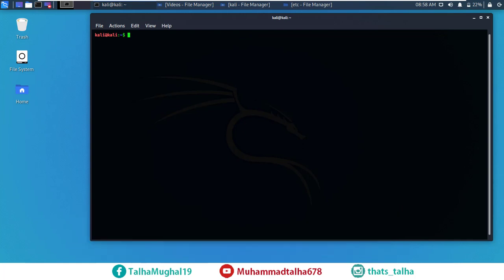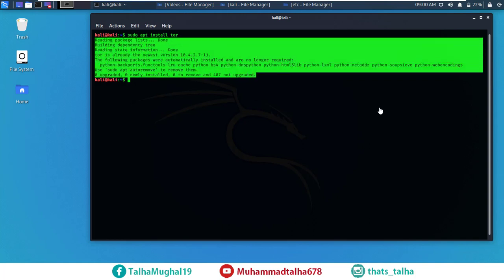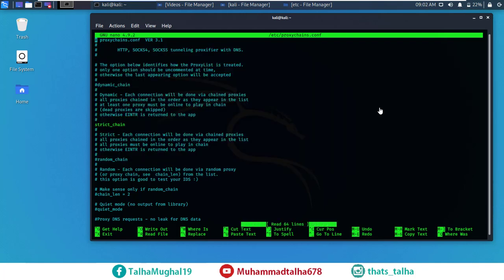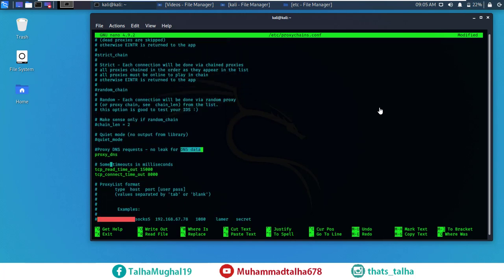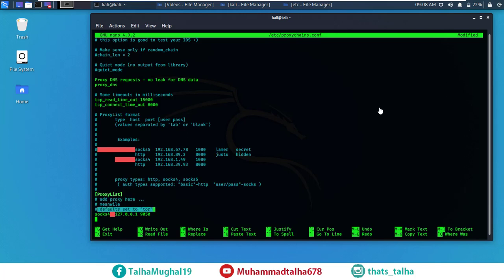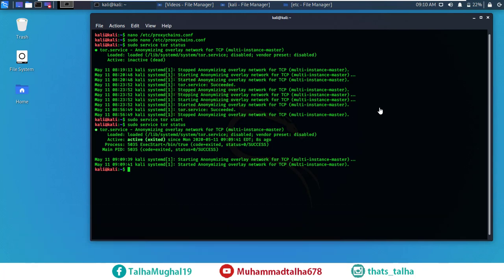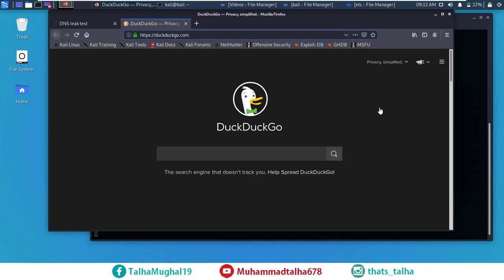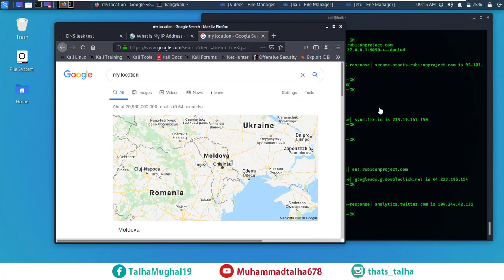How To Setup Proxychains In Kali Linux 2020.1 - Stay Anonymous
Hello Viewers,
I hope you are all doing great. Today I am going to Explain How to set up your proxychains in Kali Linux 2020 for being anonymous online while during an attack or while surfing the internet.

Watch closely to avoid any problem.